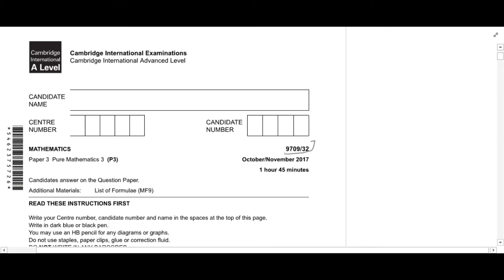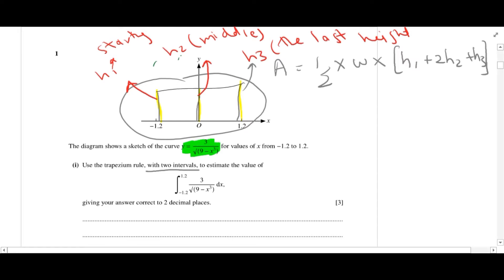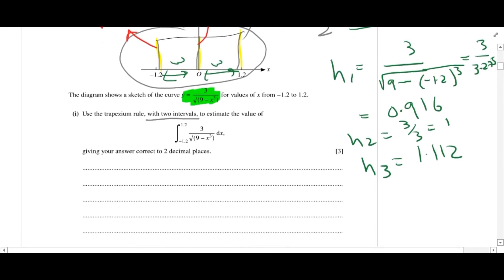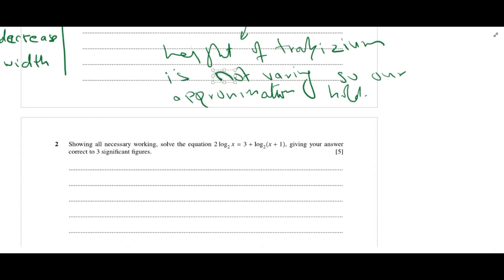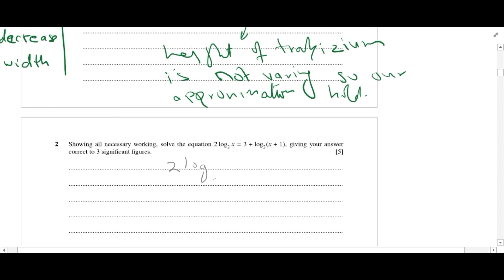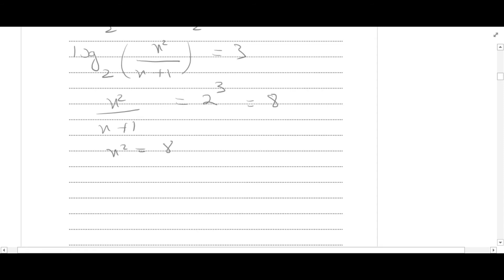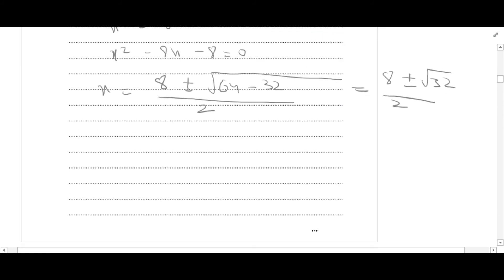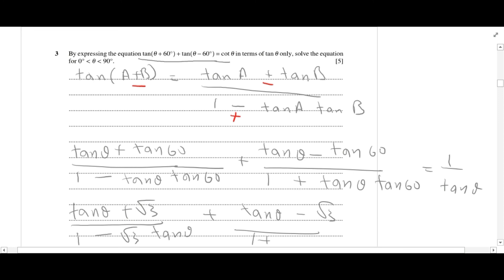A Levels | Math 9709 P3-32| Oct/ Nov 2017 | Question 1,2, 3 |Solved with explanation | Arslan Ahmed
In this video i have solved A levels maths 2017 octuber november paper (variant 32). I have given full explantion and details how to solve the paper.